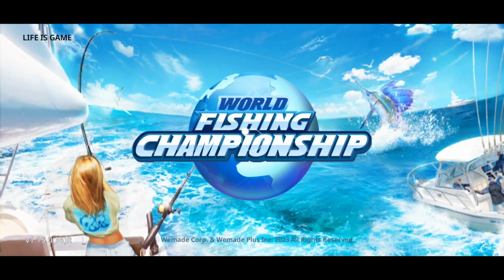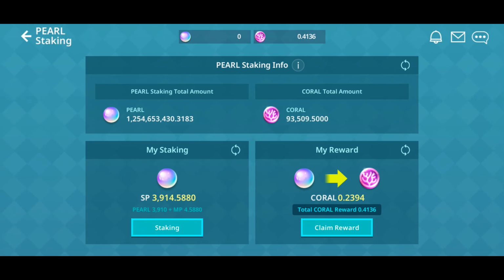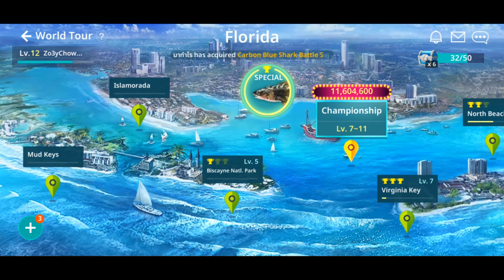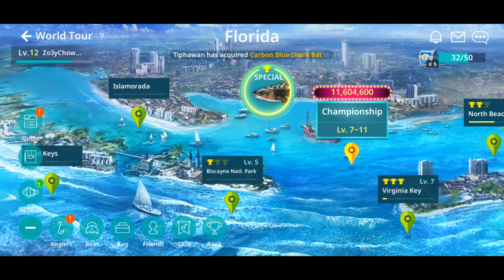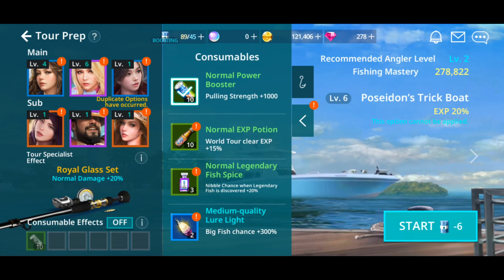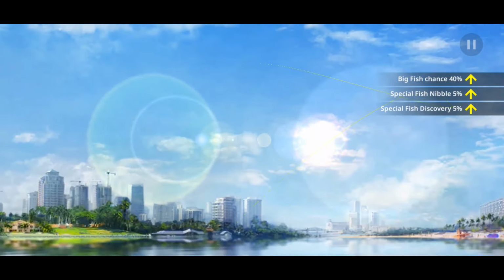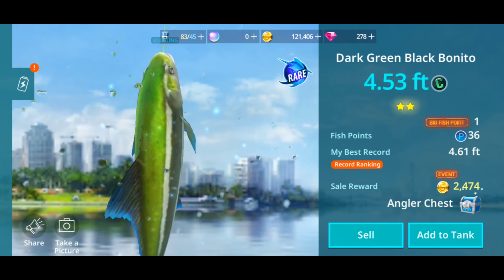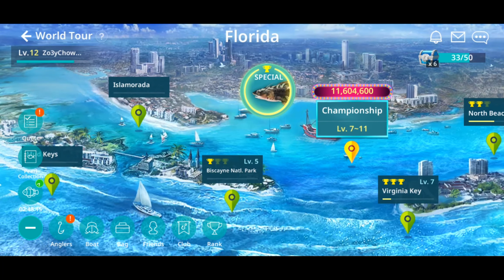World fishing championship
Wemix Games